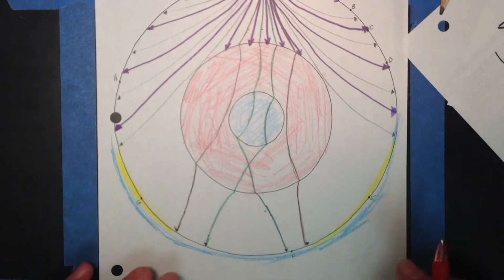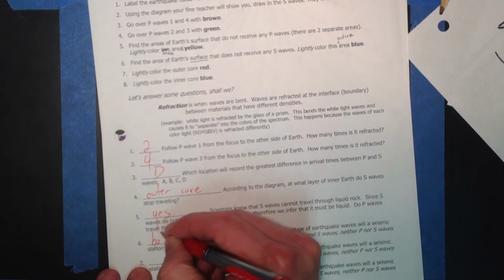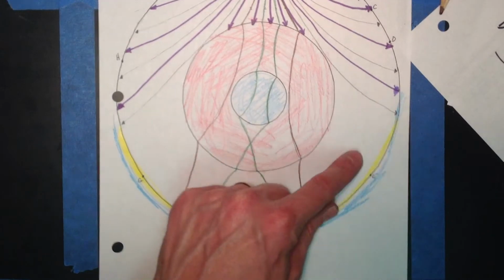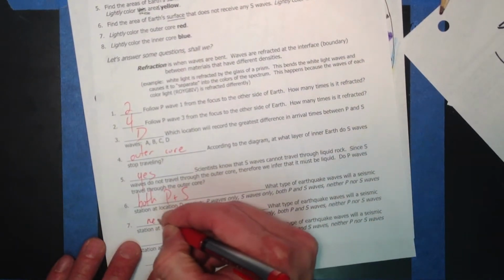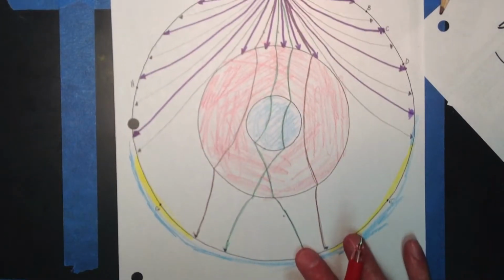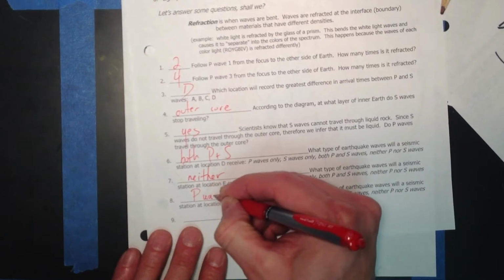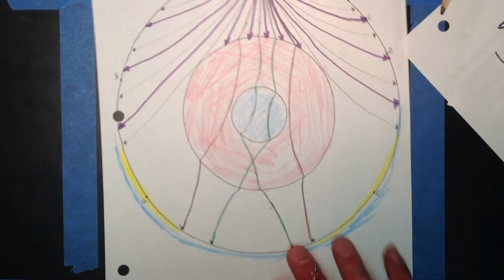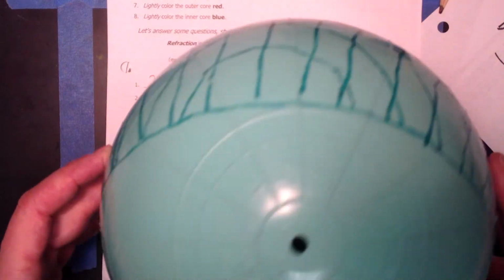190 Part 2